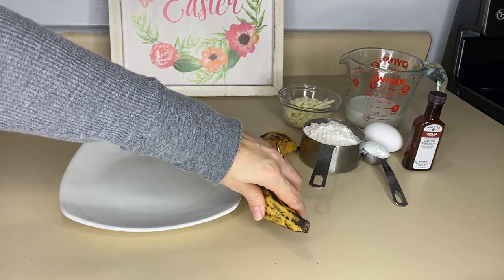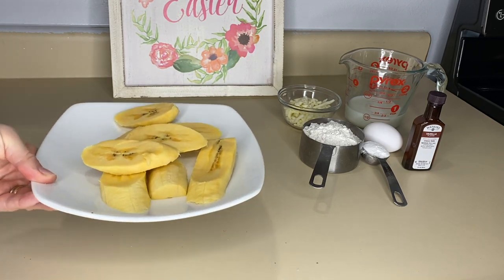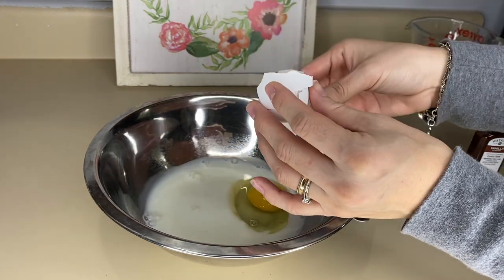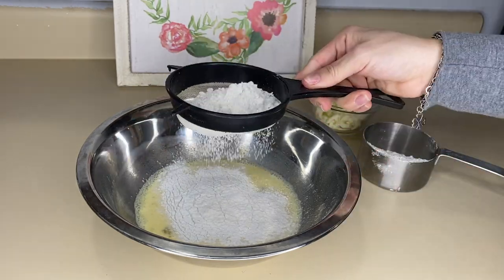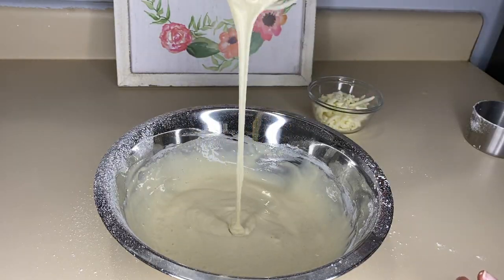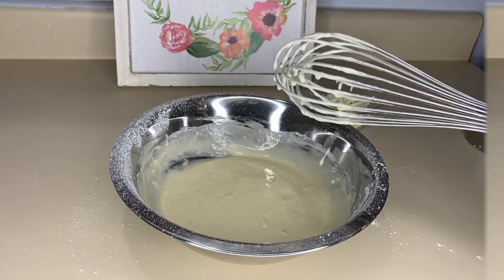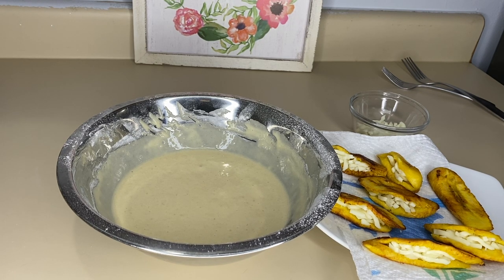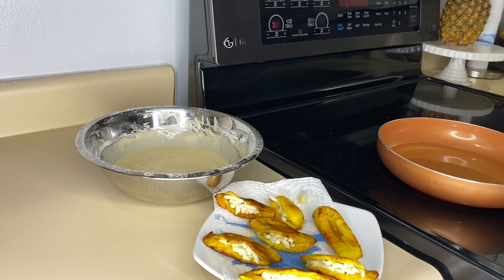Cómo Hacer EMBORRAJADOS **ECUATORIANOS** 🥺🤤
💕 HOLAAAA.!!! SI ERES UNA NUEVA AMOSHIII.!!!  BIENVENIDA MI CANAL .!!! ME LLAMO KAREN Y ME HICIERAS MUY FELIZ SI ERES PARTE DE ESTA FAMILIA DE LAS AMOSHIIISS.!! Y PUEESS..!! SI TE GUSTO MI VIDEO DALE DEDITOS ARRIBA Y COMPARTELO CON TUS AMIG@S BESOS.!!

ESPERO TE GUSTE ESTE VIDEO Y PARTICIPES EN EL  PROXIMO UN BESO CON CARINÑO KAREN.

.com

💕  Snap: Karenb3l
💕  Mi otro canal KAREN_VLOG:

💕 SONRÍE SIEMPRE
💕 AMATE COMO ERES
💕 NO TE OLVIDES QUE TE QUIERO CON TODO MI CORAZÓN

💕 SOBRE MI Y PREGUNTAS FRECUENTES

¿Como me llamo ?
Karen

¿De donde soy?
Soy Ecuatoriana

¿Dónde vivo?
Estados Unidos - Iowa

¿Qué edad tengo?
29 años

¿Qué programa uso para editar videos?
iMovie

¿Cuándo subo videos?
Los Miercoles y Viernes. ( Cuando estoy mas productiva mas dias )